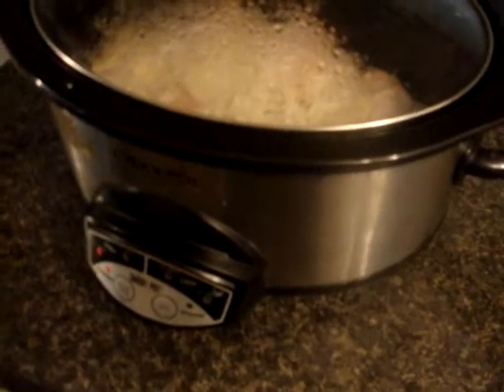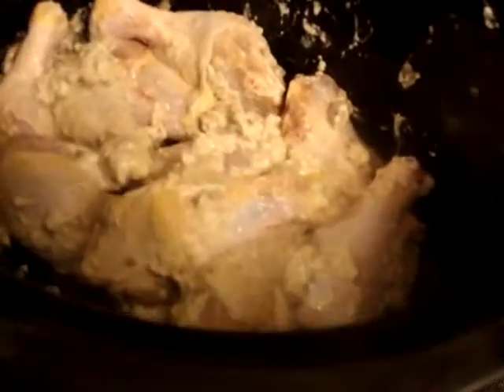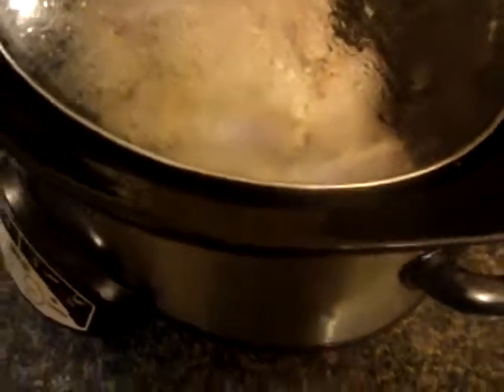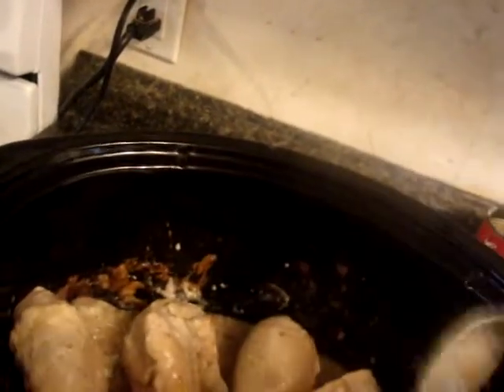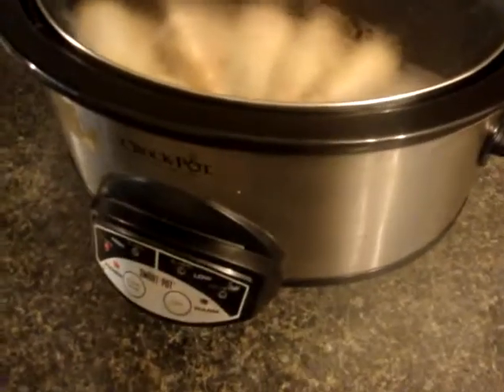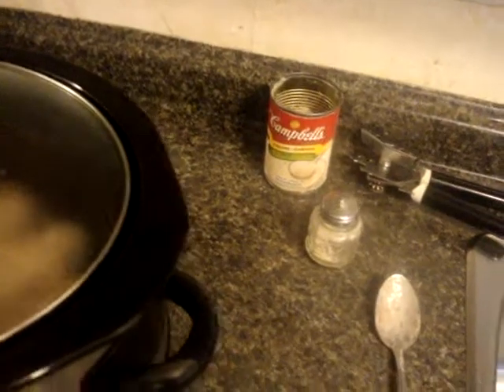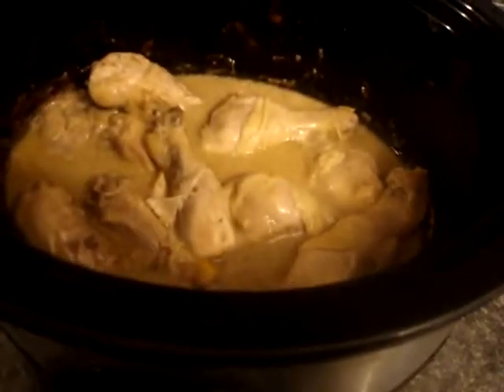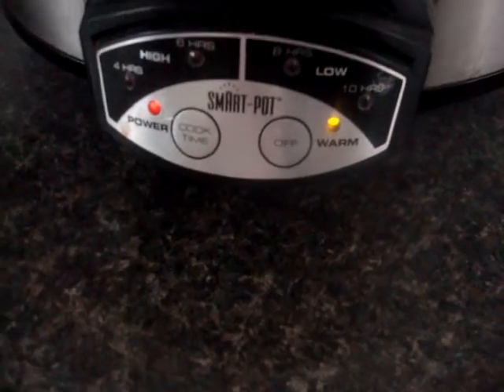slow cooker chicken legs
been a while since i used my slow cooker chicken legs  turned out well  fall off bone as i like my meats
4 hours plenty
chicken legs seasonings salt pepper
potatoes option    onion slices  option
cream of mushroom s oup i can enough
can add bit water if need to
if yo like the skin part can finish it in the oven or barbique

summer aug 2019 rm